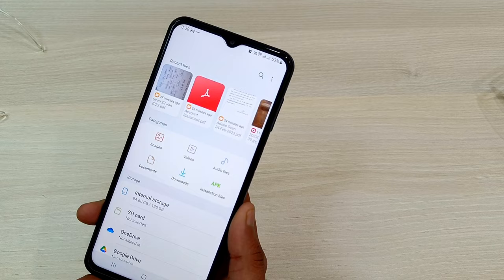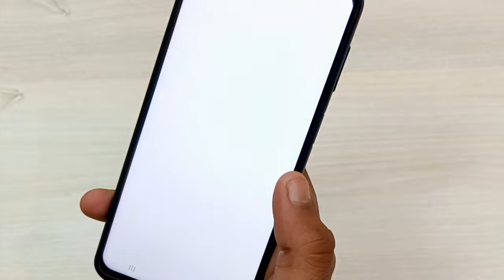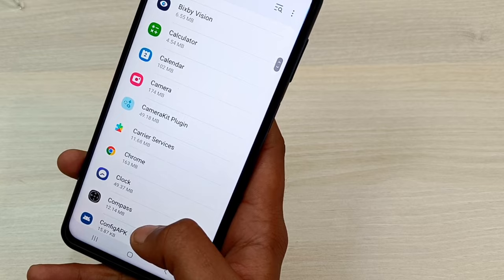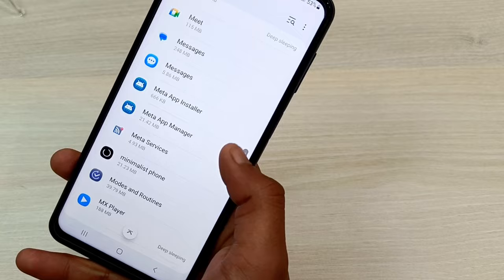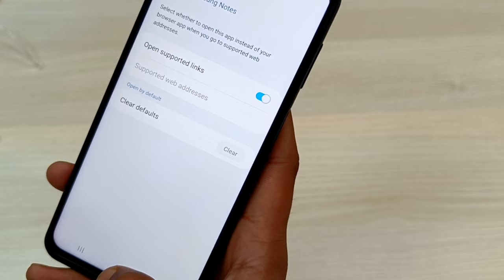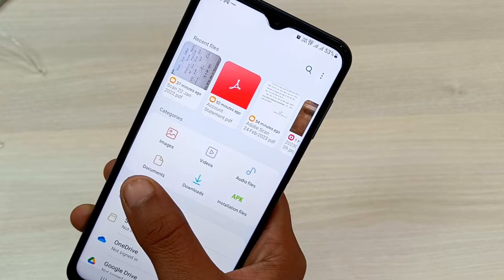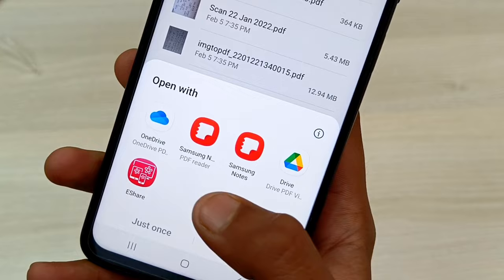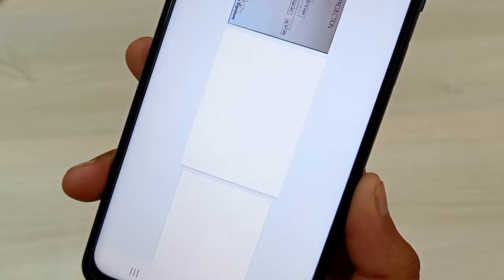How to Change Default PDF Viewer On Any Android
A Video tutorial on How to Change PDF Viewer on Android or Ways to Make a PDF Viewer on Android.

Article links:

ONE REQUEST?
(BE KIND)
We TRUST IN YOU! You matter most to us, But YouTube Wants you to GIVE A LIKE, Be at the top (🔝) 0.51% of people who like this video: Tutorial to Set a default PDF Viewer on Android or to to change pdf viewer android.